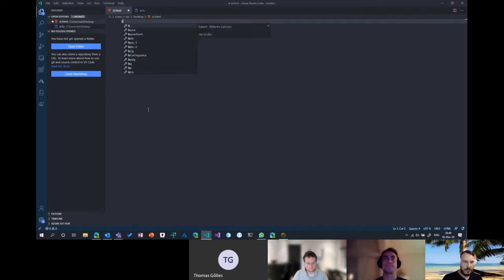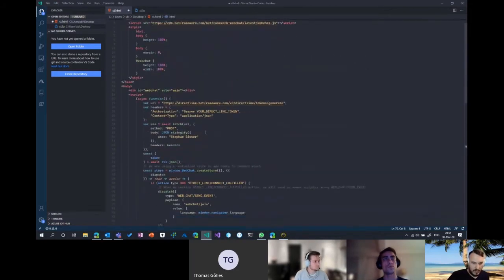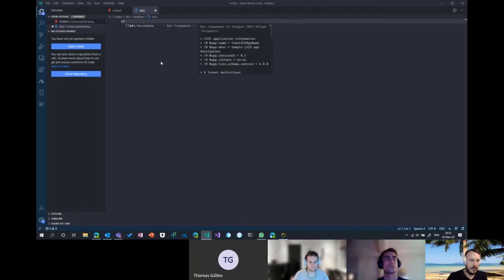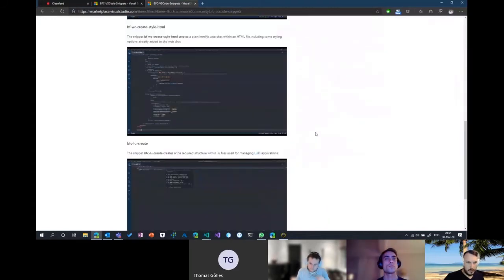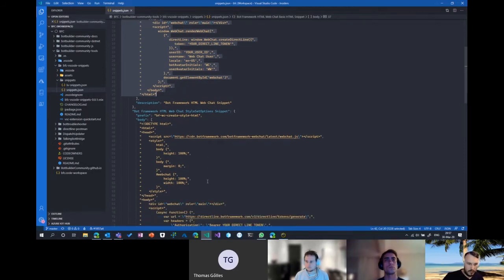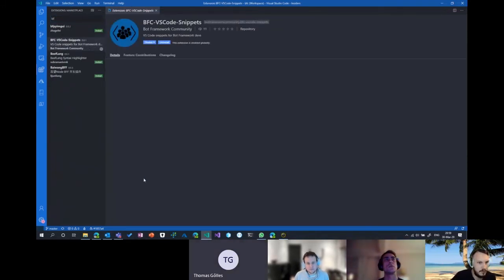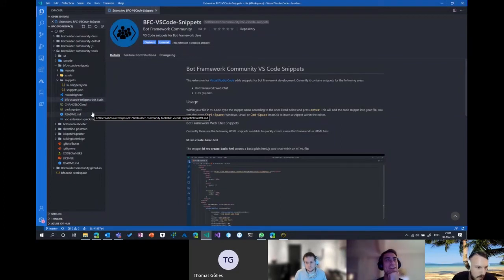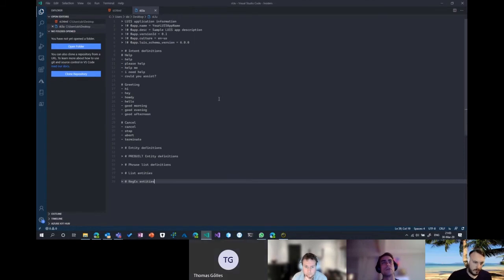Webinar 16 - Visual Studio Code Extensions Bot Framework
This episode Stephan walks us through a new community initiative: The Bot Framework Community VS Code Snippets. This plugin helps you to easily adds snippets into your projects. Both for WebChat and LUIS files some handy options are added to your workspace. We walk through the setup of the project and how you can build your own VSCode extensions based on this real life sample.